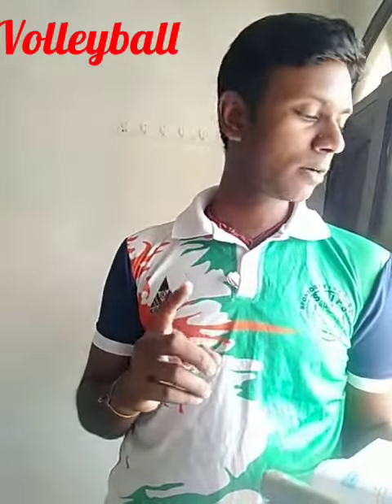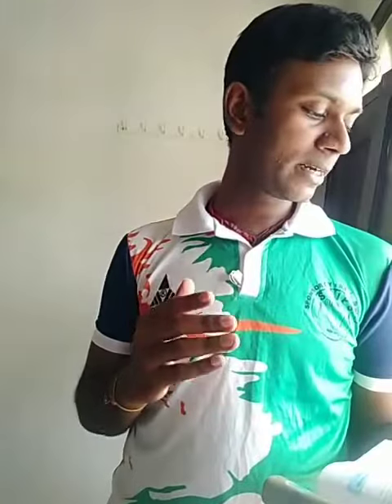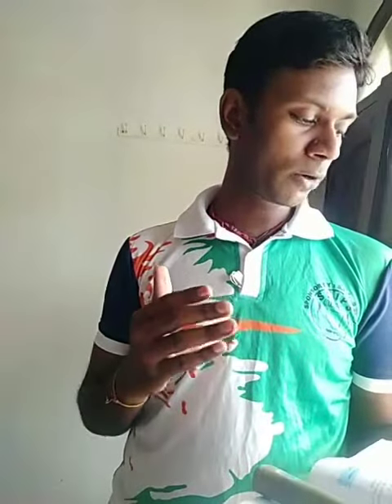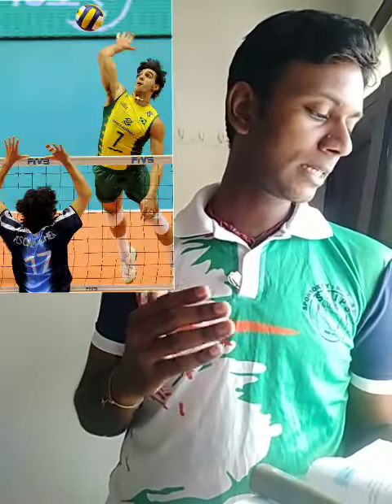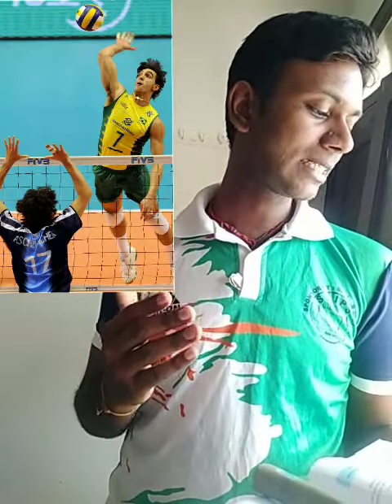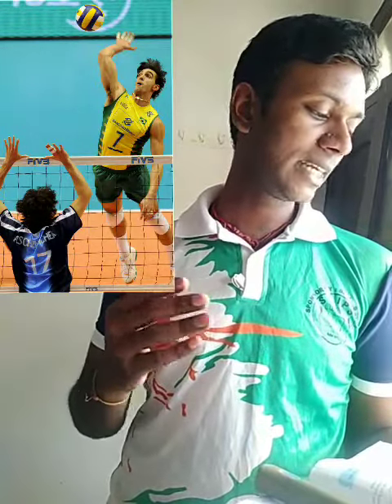Class IV Physical Education ( P 1)